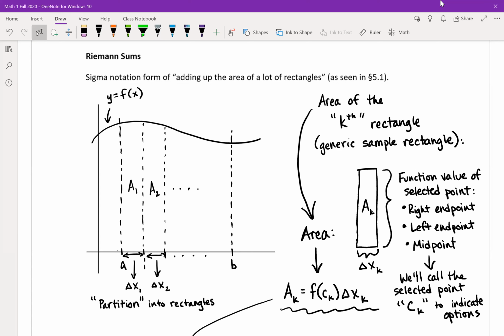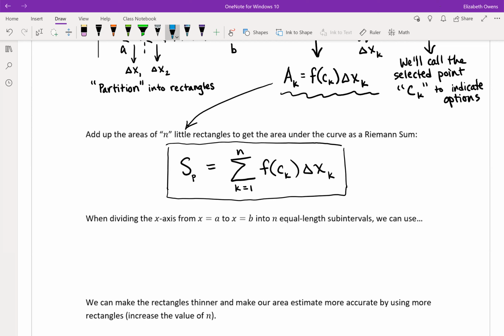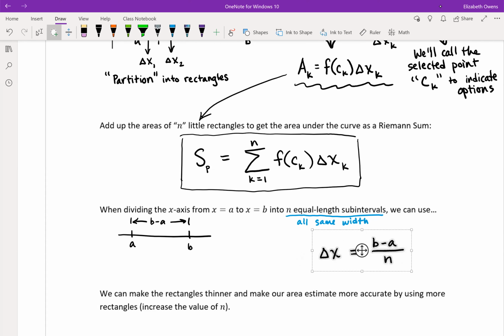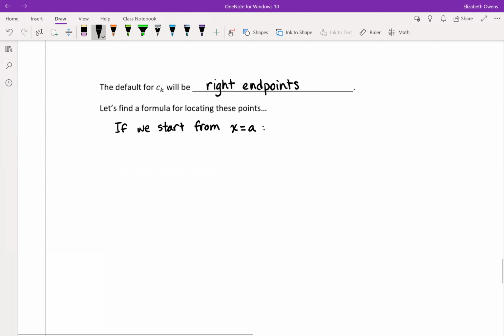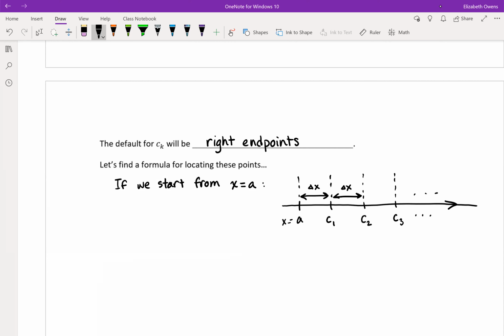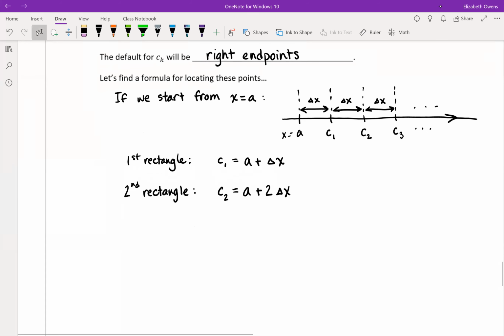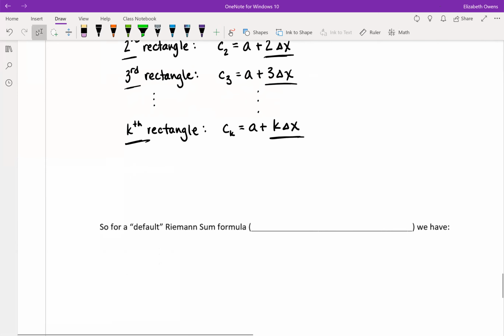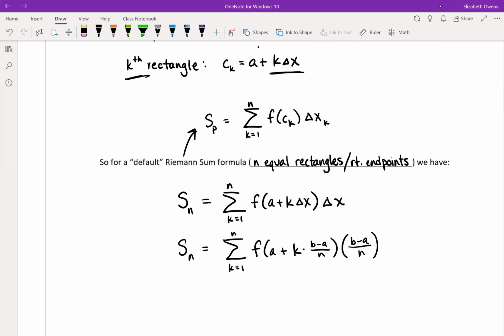5.2 Video 5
Section 5.2: Details about our "default" Riemann Sum setup